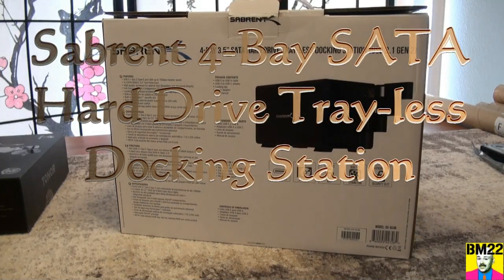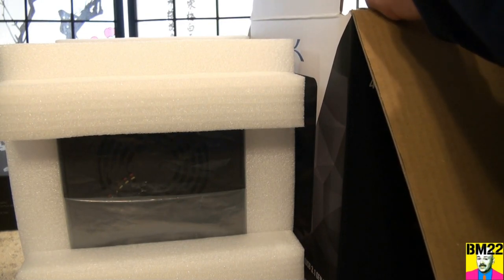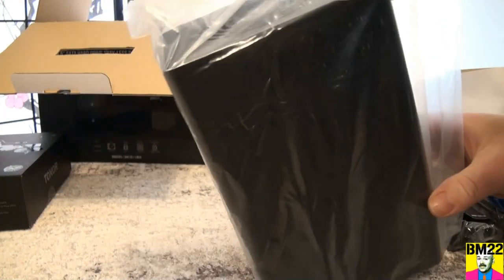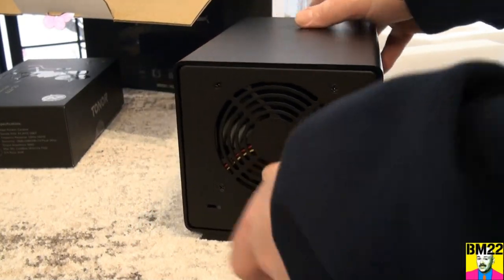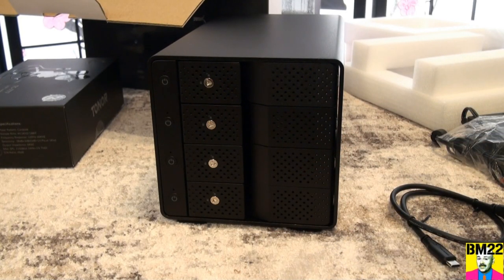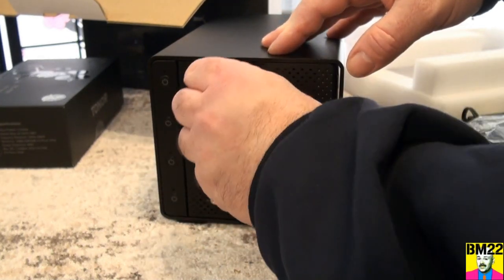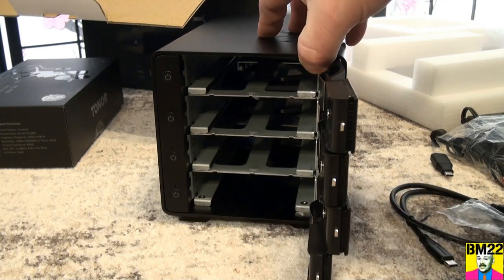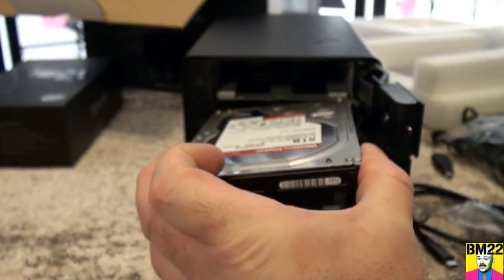Sabrent 4-Bay 3.5 Inch SATA Hard Drive Tray-Less Docking Station Unboxing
Here it is on Amazon
USB 3.2 Type-C port with up to 10Gbps transfer speed.
4 x SATA 6Gbit/s 3.5” hard-drive bays.
High-quality aluminum for optimal heat dissipation and structural integrity.
Hot-Swappable with 4 independent ON/OFF power switches.
Locking key to prevent accidental bay opening, fully tray-less design.